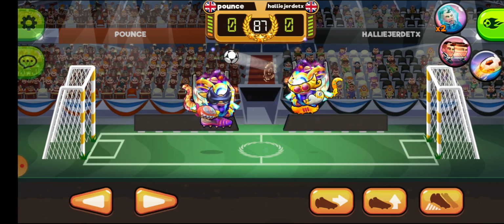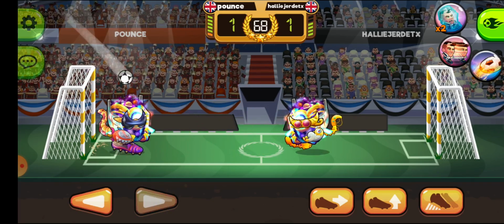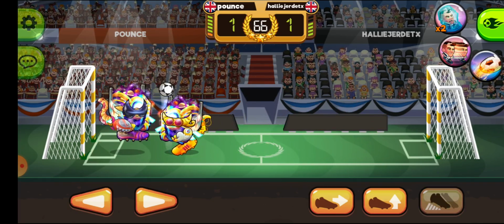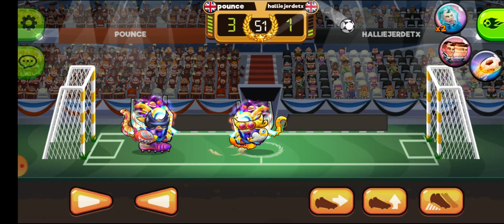Head Ball 2 - Beating "Bots" Without Using Any Super Powers (Skill Cards are Important)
In this video I explain to you how you can increase your chances of beating "Bots" without using any super powers by maximising on certain Skill Cards. 1 Match is played. I explain my Methodologies.

Please do "Like" the video if you found this useful.